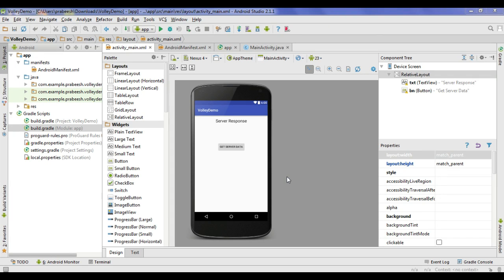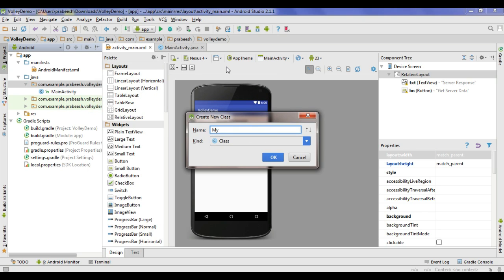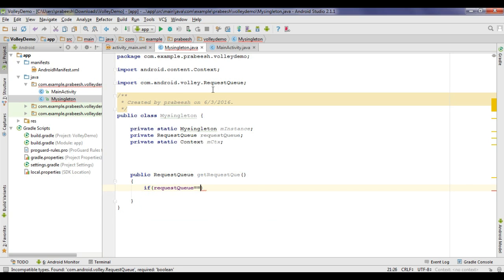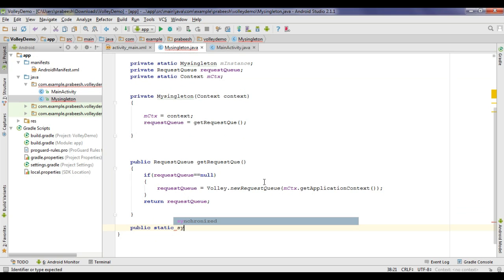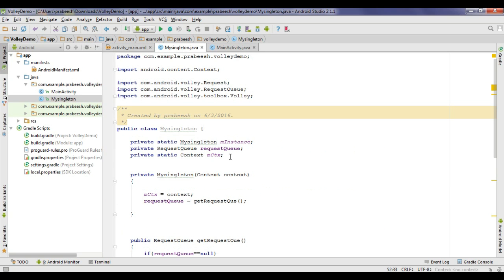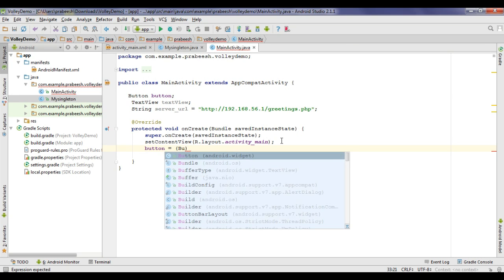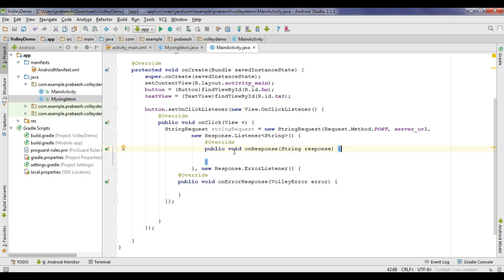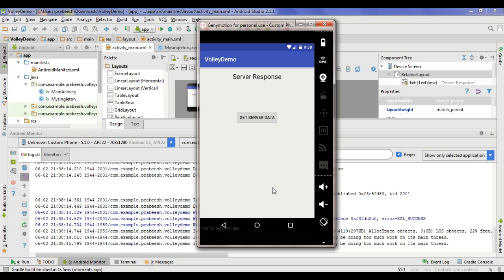Android Volley -04- Use a Singleton Pattern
If your application made a continuous use of the network throughout the life cycle of the app, then it is better to use an instance of the RequestQue that lasts the life time of your app. The most recommended way to create an instance of RequestQue is by using the Singleton pattern. This video demonstrate how to use a Singleton pattern.